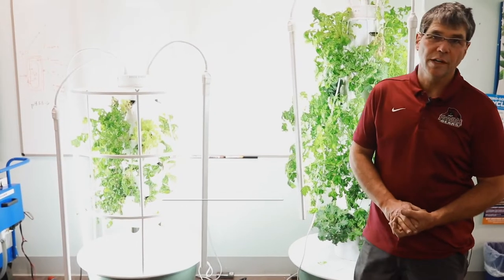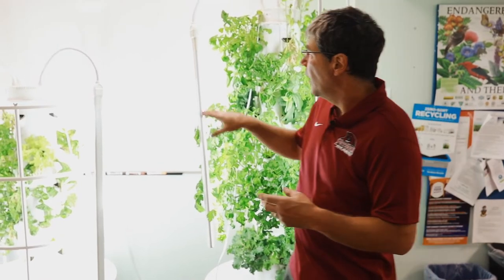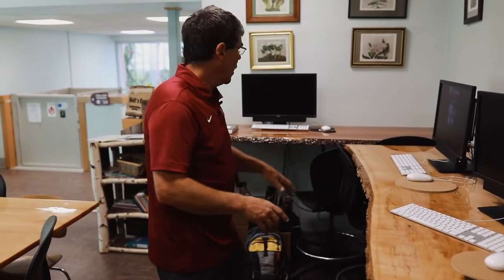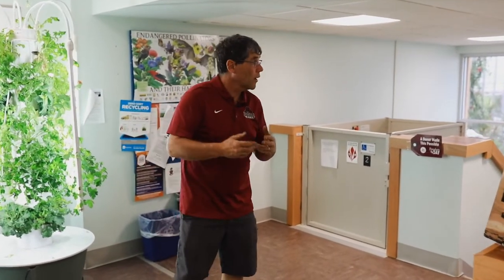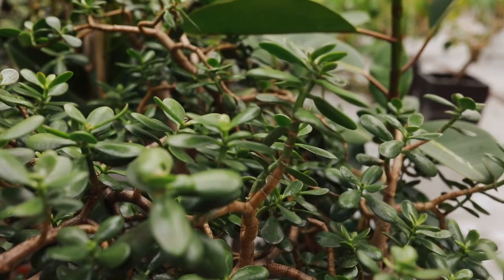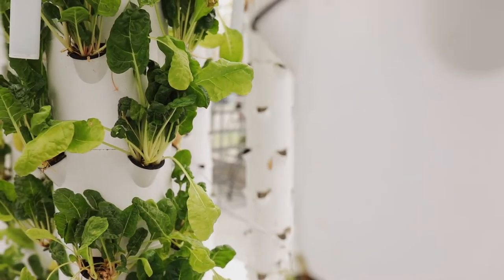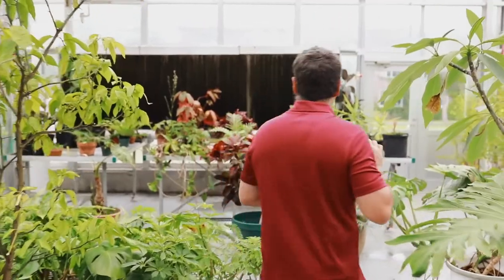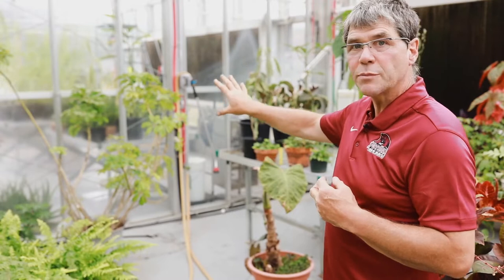SUNY Potsdam WISER Center Tour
Explore the beauty of the College’s WISER Center and learn more about the learning opportunities it provides for our students. 💻 The Wagner Institute for Sustainability and Ecological Research was established through the generosity of Bob '75 and Wendy Wagner (Hon. '17). This tour is hosted by Ray Bowdish '87, Dr. Robert Ewy and Lucas Hanss '21. 🌿🌺🌱